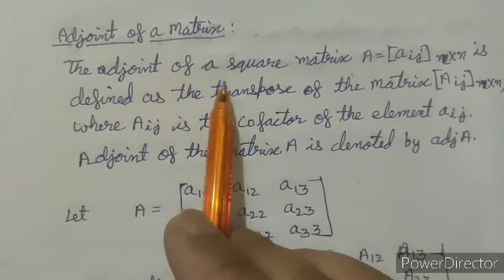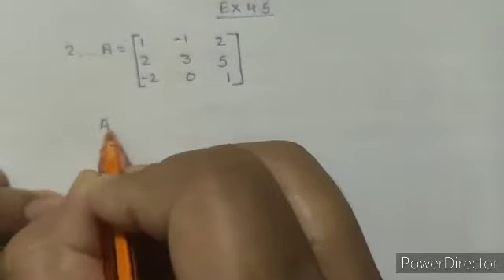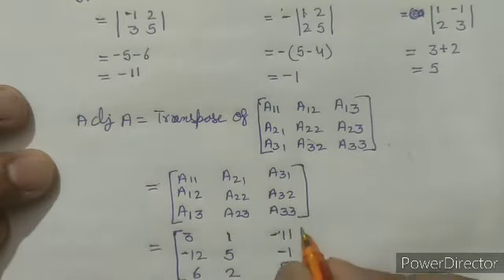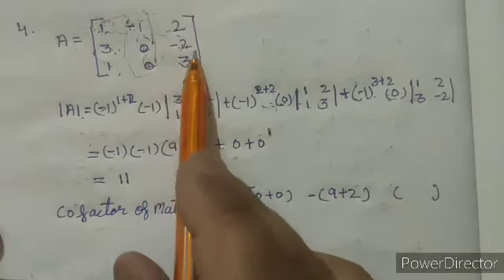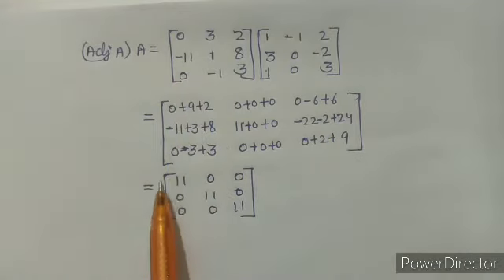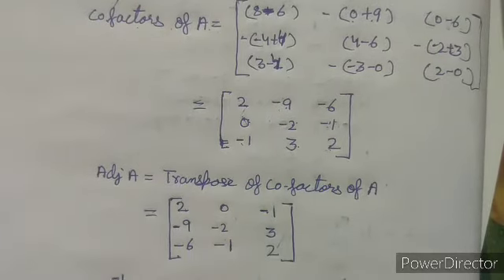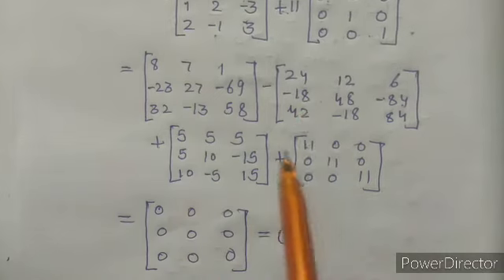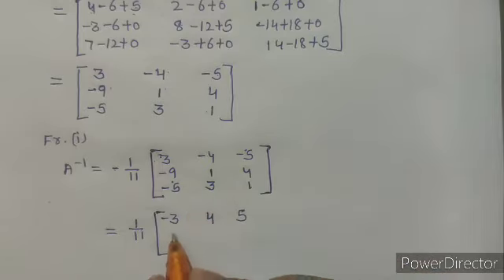Mathematics Class 12 (Determinants) Ex.: 4.5